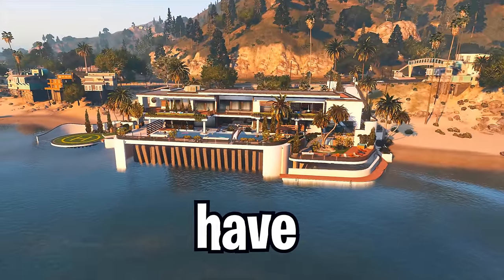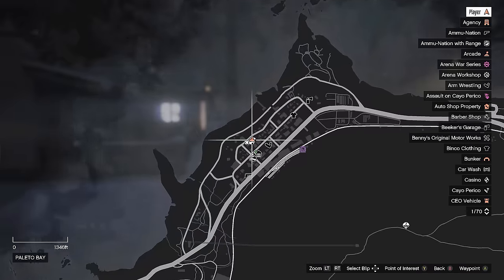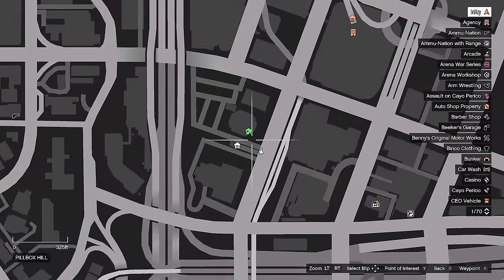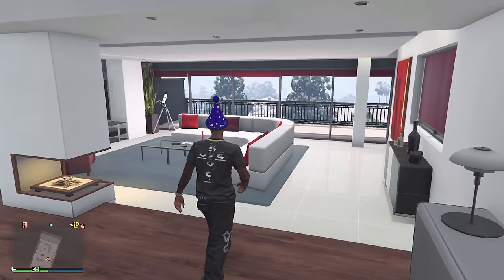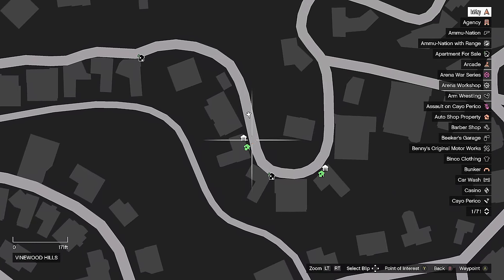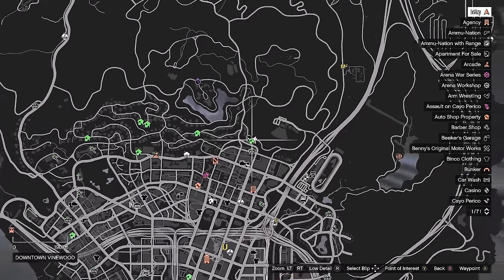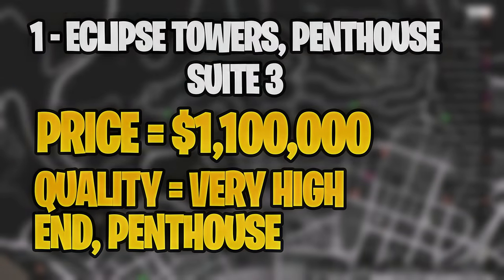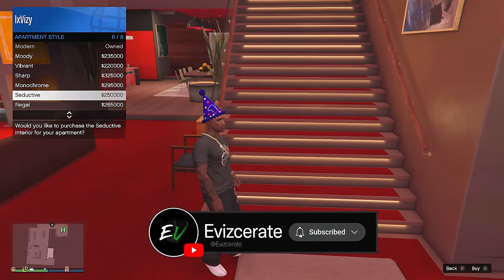10 Must Have Apartments in GTA Online!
In this video, I will show you 10 apartments that in my opinion you must own in GTA Online! Some of them are much more expensive and most of them will be essentially very similar with there interior.